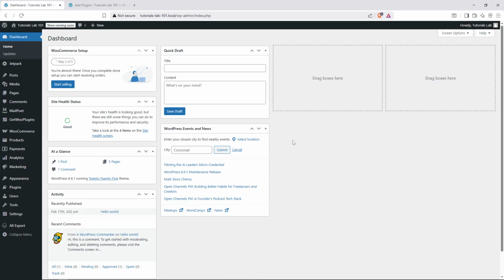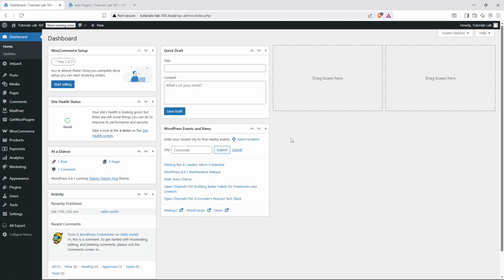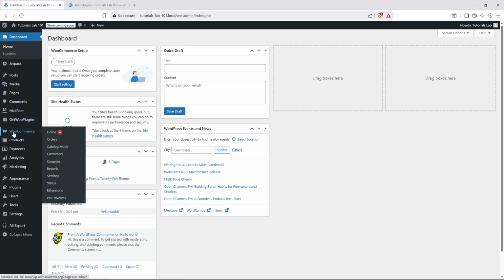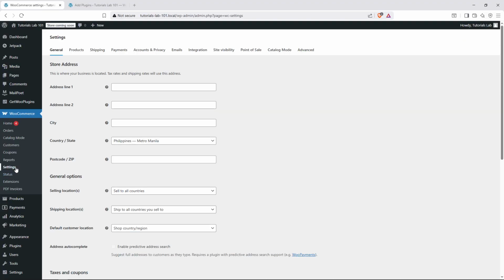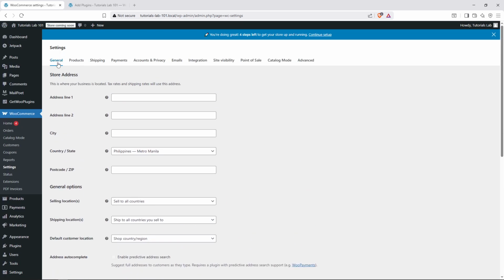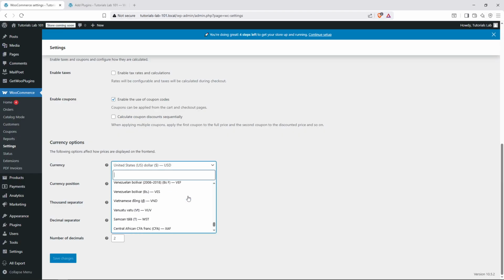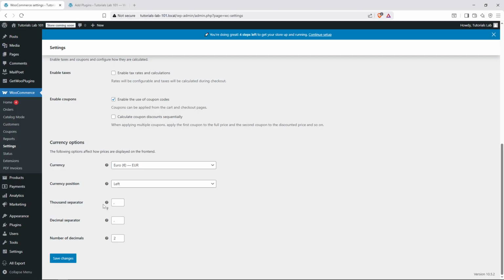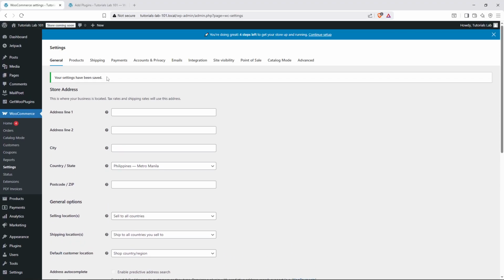How To Change Shop Currency In WooCommerce (Tutorial 2026)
Along the way, you'll learn change WooCommerce shop currency, how to set currency WooCommerce, update store currency in WooCommerce, modify WooCommerce default currency, adjust shop currency settings WooCommerce, configure currency options WooCommerce, set up new currency WooCommerce store, manage WooCommerce currency display, change currency symbol WooCommerce, alter WooCommerce store currency, customize WooCommerce currency settings, enable different currency WooCommerce